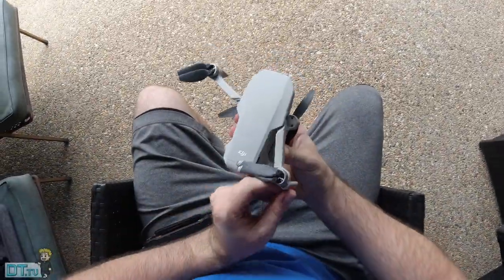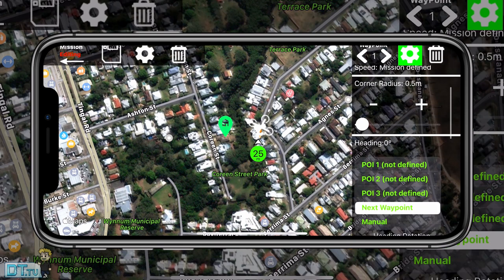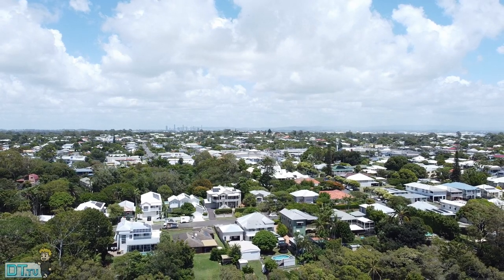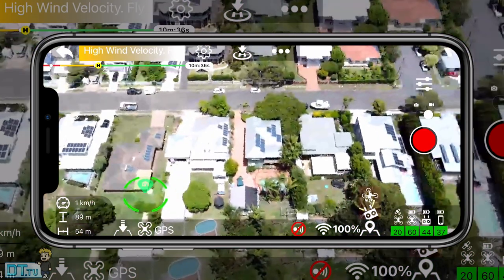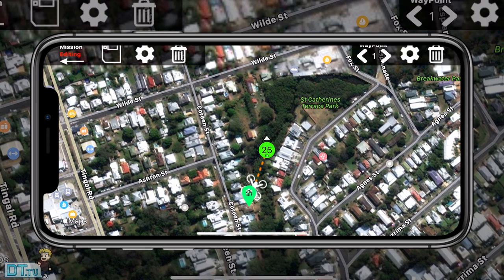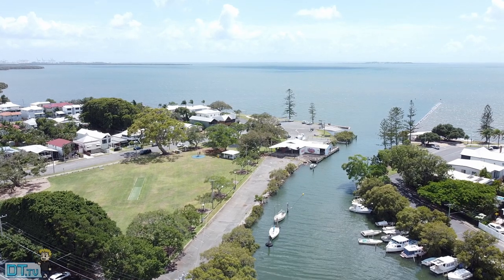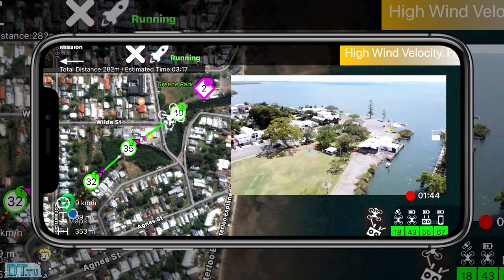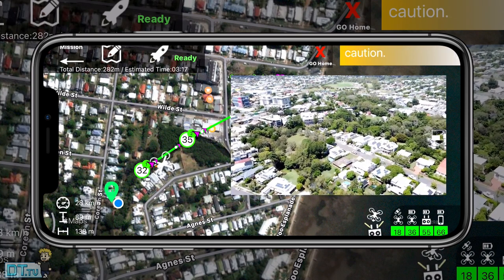Mavic Mini Waypoints Using Maven For DJI Drones | DansTube.TV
Maven for DJI drones allows DJI pilots to use advanced FPV modes, plan waypoint missions on the fly and unlock more options for their drones. In this video I test Maven's waypoint feature with the Mavic Mini. You will learn all about the waypoint functions of Maven, see some footage from a waypoint mission and get my full thoughts/review on Maven for DJI drones.